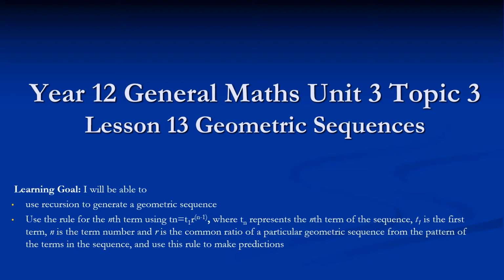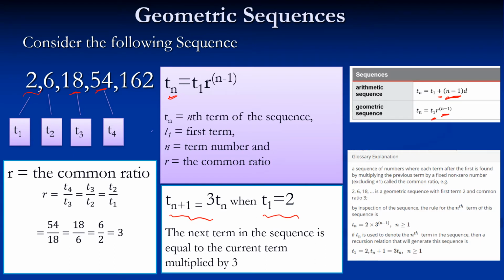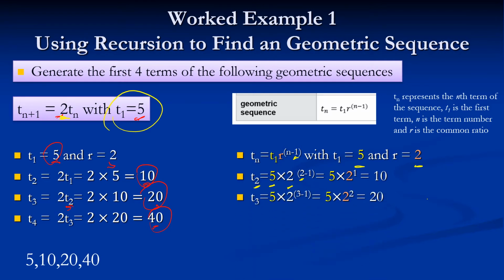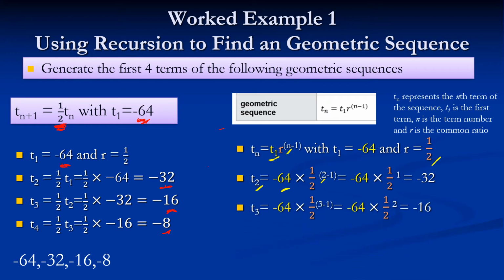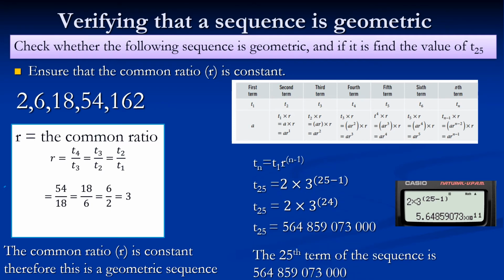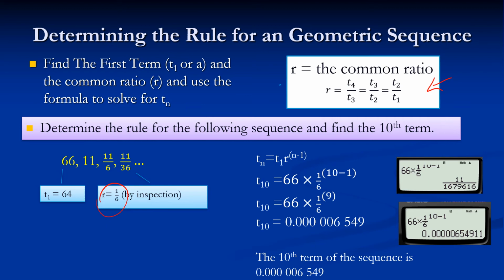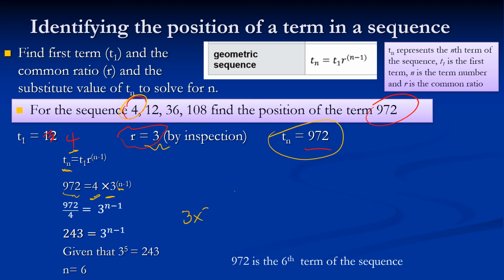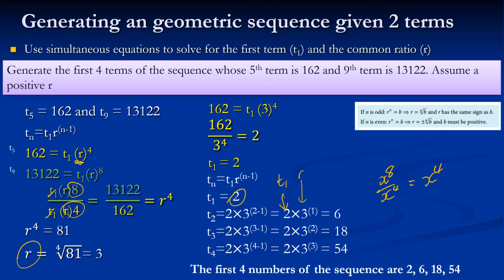Yr 12 General Maths U3L13 Geometric sequences